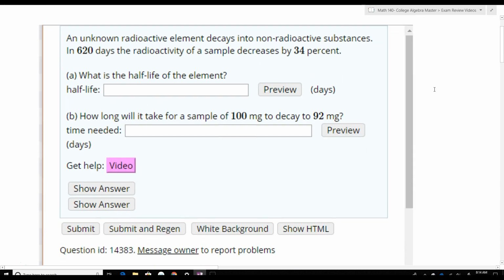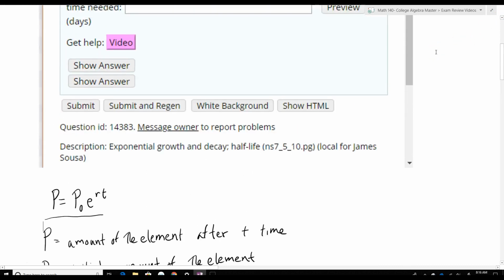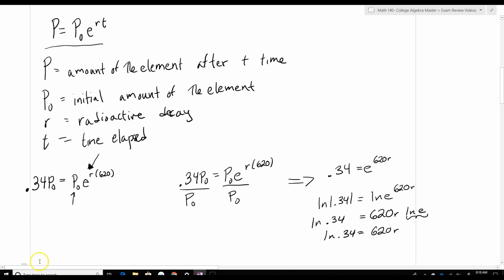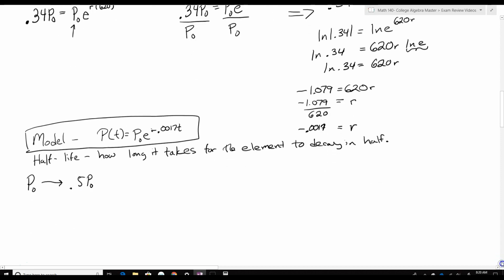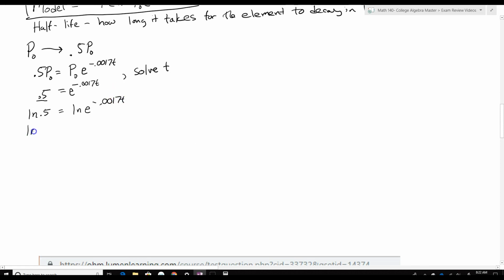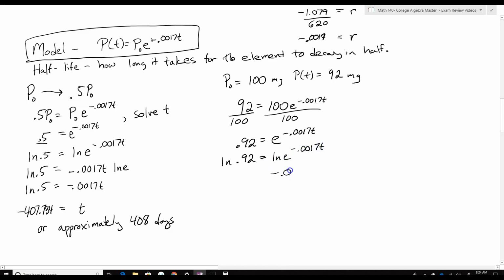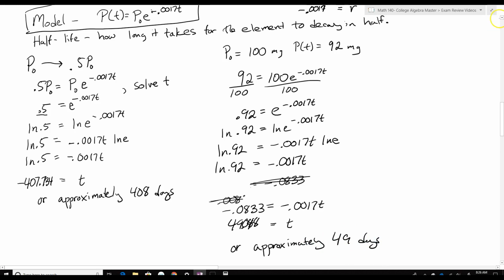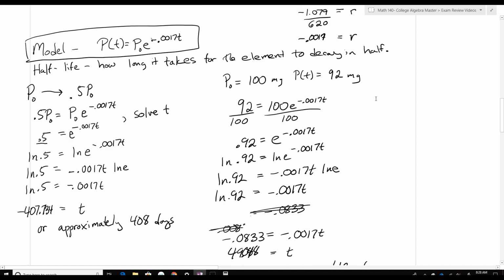Radioactive decay exponential example- Exam Review